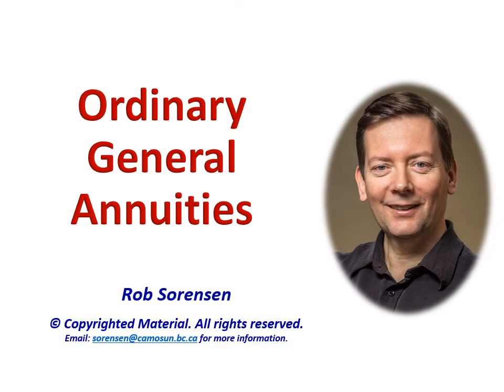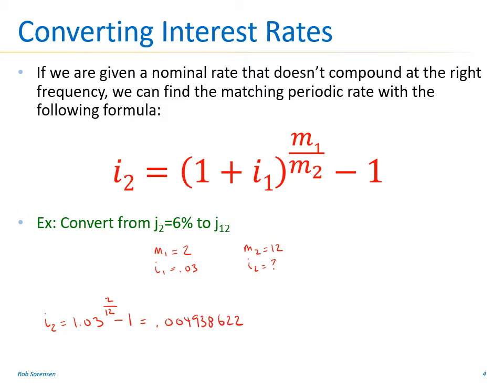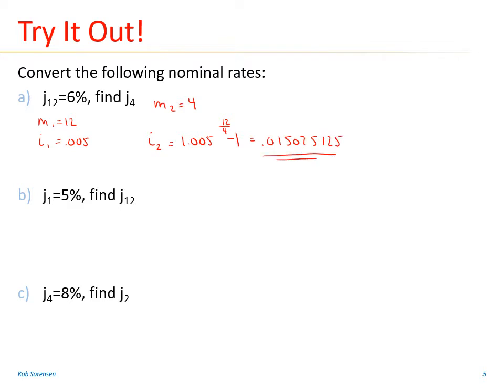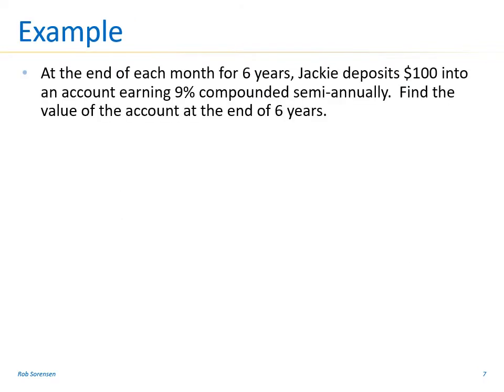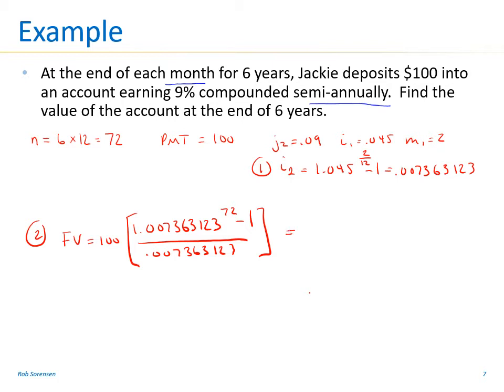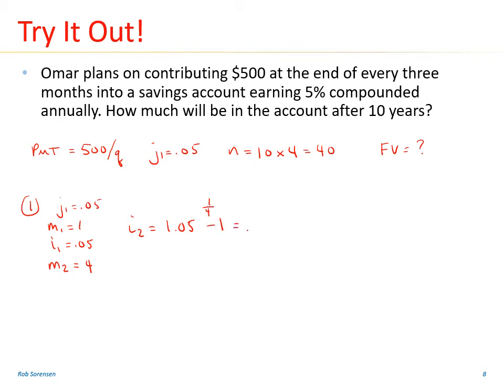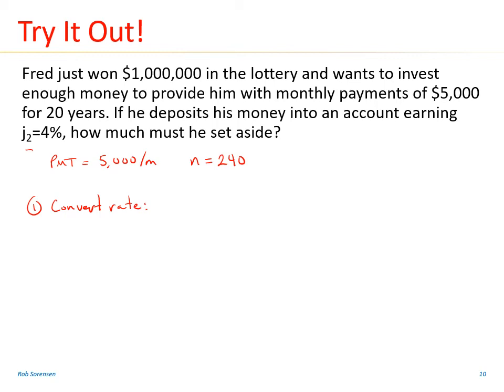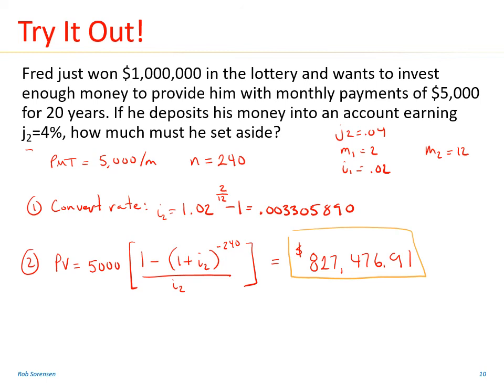W07d General Annuities